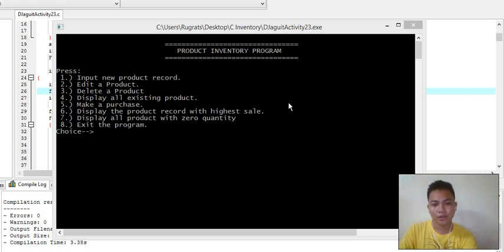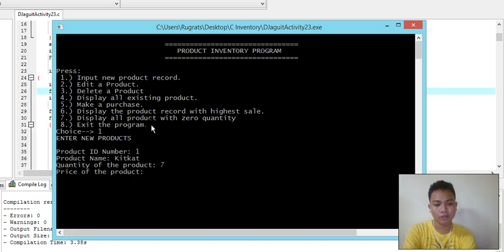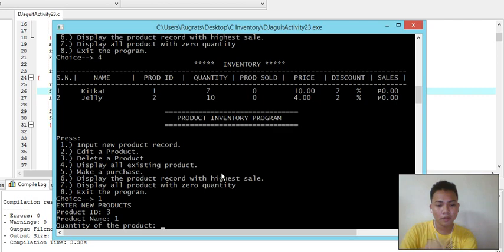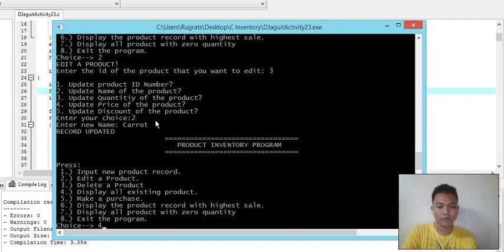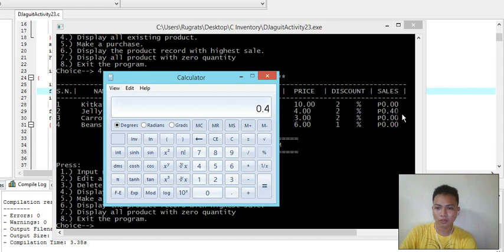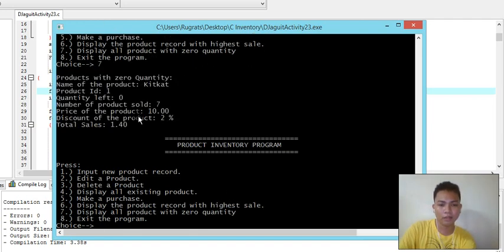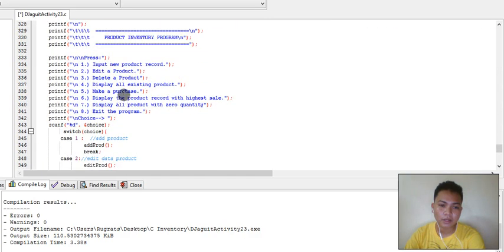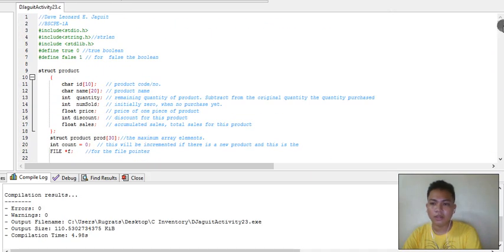Inventory Program Using C Programming Language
This is an example of a program inventory system using c programming language that was given to as an activity. Hope this can help you.